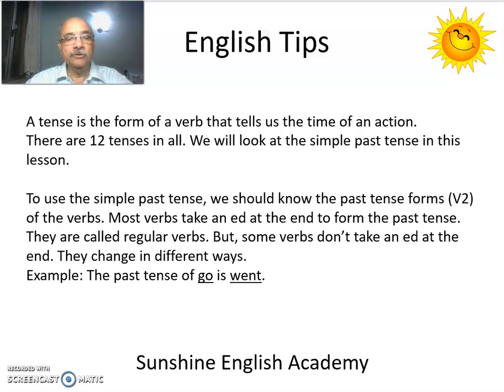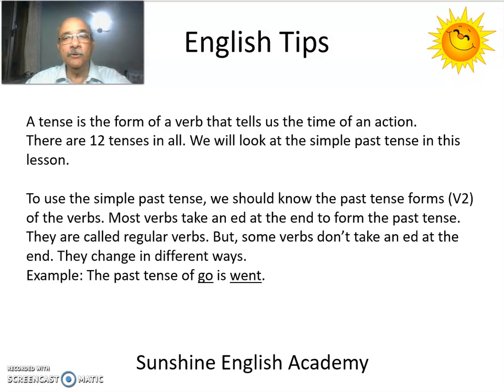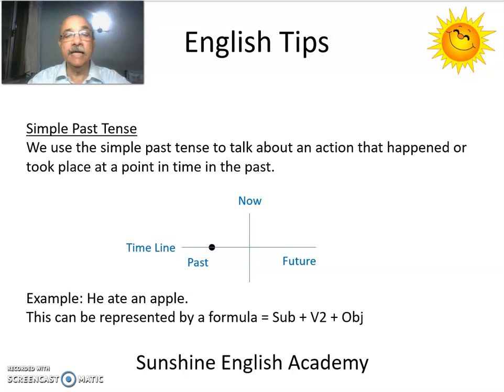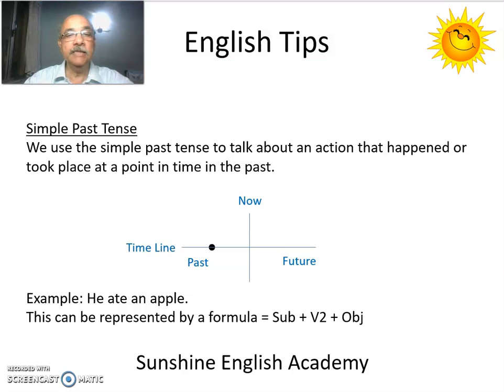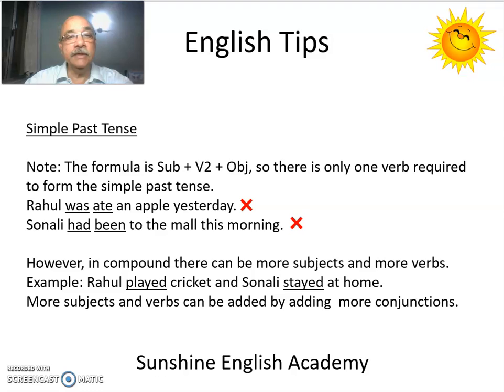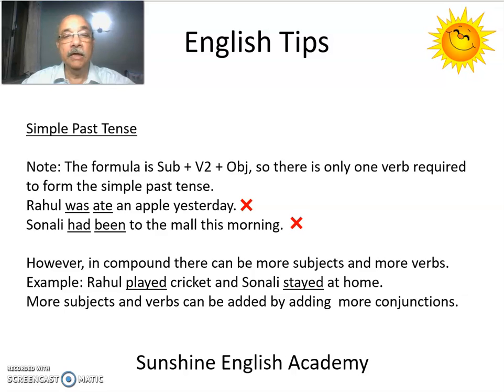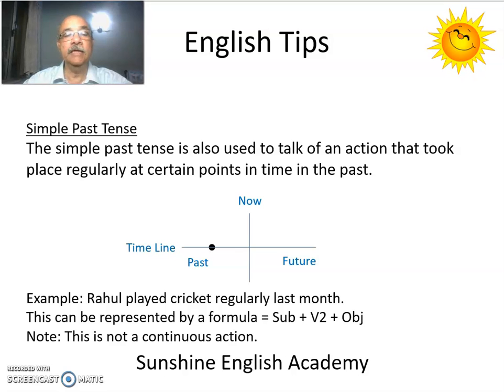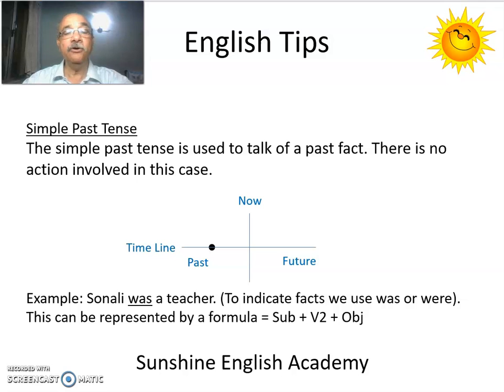English Tips - Simple Past Tense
Should we say "I had been to the mall yesterday" or "I went to the mall yesterday"?
Watch this video to learn the uses of the Simple Past Tense.